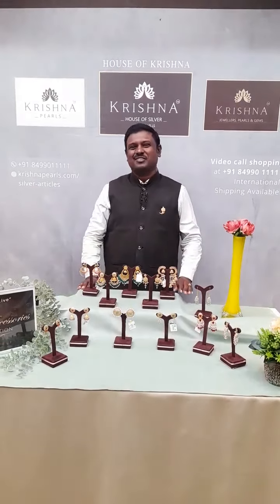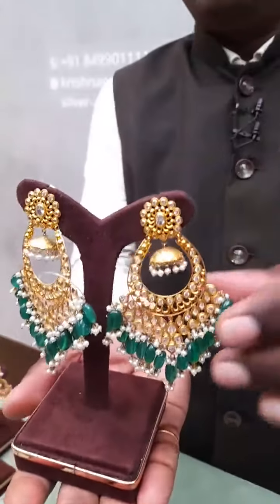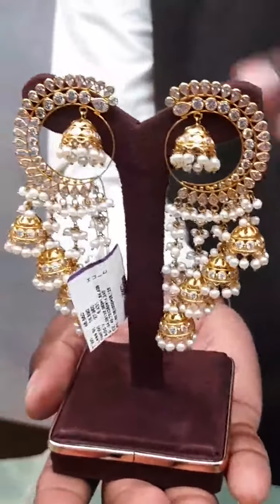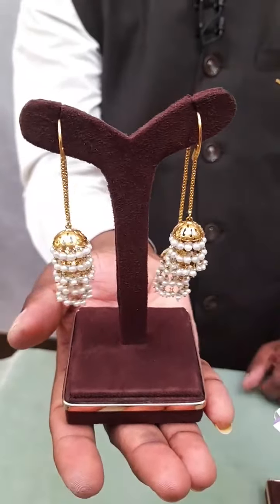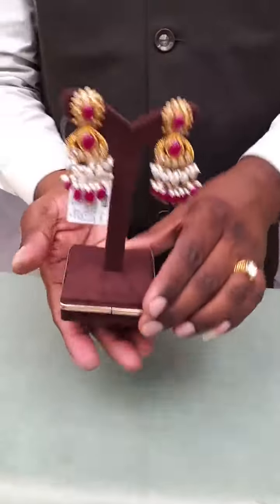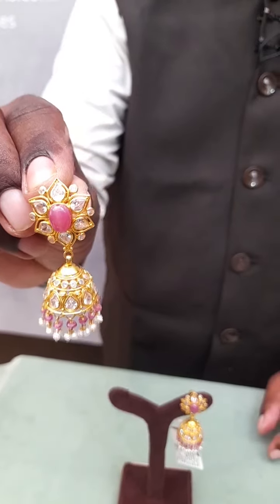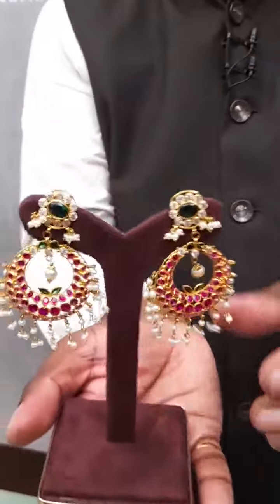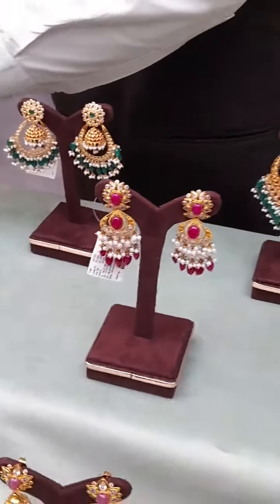2023 Trending Earrings Collections | Krishna Jewellers @brideessentials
Krishna Jewellers Pearls and Gems

Address: Plot 1222, Ground Floor, Near Metro Station ,  Jubliee Check Post, Rd Number 36, near Jubilee Hills, Hyderabad, Telangana 500033

2023 Trending Earrings Collections | Krishna Jewellers @brideessentials